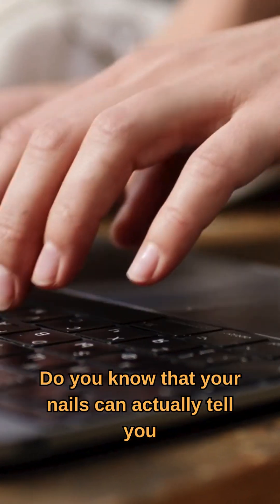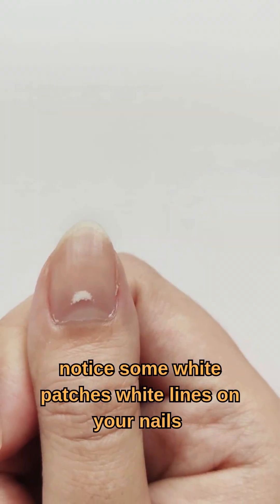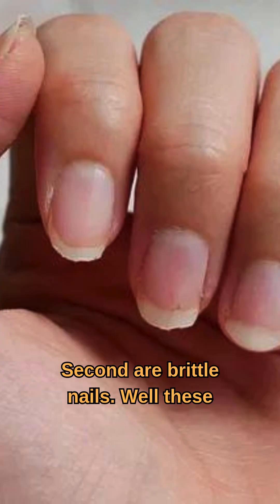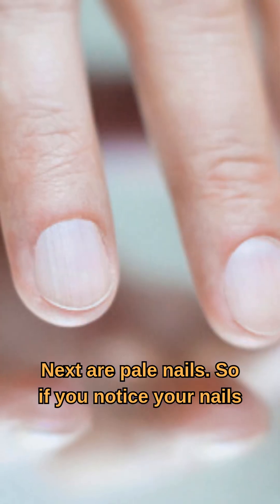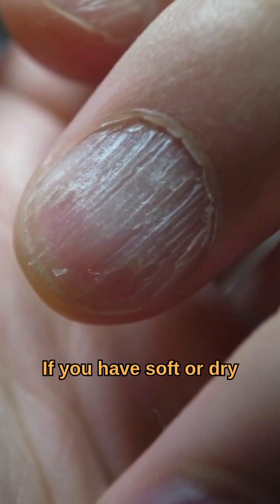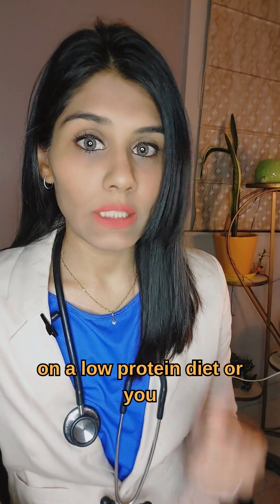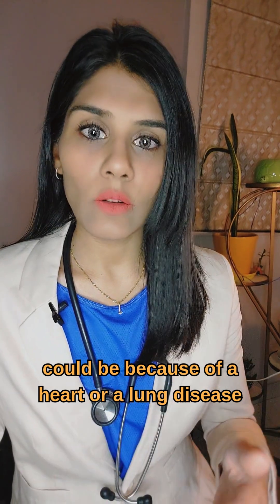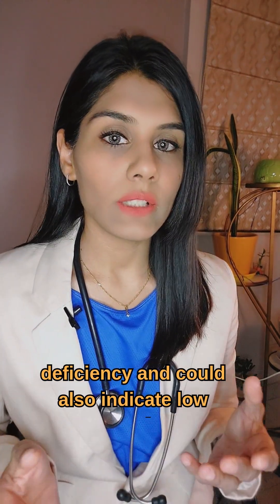What Your NAILS Are Trying to Tell You About Vitamin Deficiencies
What Your NAILS Are Trying to Tell You About Vitamin Deficiencies | Nail Health Warning Signs of Vitamin & Nutrition Deficiency… Are You Listening? - Dr. Ritakshi, Medical Doctor & Certified Clinical Nutritionist

Did you know your nails can reveal important clues about your overall health? From vitamin deficiencies to serious medical conditions, changes in nail color, texture, and shape can be early warning signs. In this video, we’ll explore key nail signs you should never ignore and what they might indicate about your health. If you notice brittle nails, it could be a sign of iron deficiency or hypothyroidism. White spots on your nails? They may be linked to zinc deficiency. Yellowing nails can be associated with fungal infections or even lung disease. Spoon-shaped nails (koilonychia) may indicate anemia, while ridges or pitting on the nails could be an early sign of psoriasis or other autoimmune disorders.

Taking care of your nails isn’t just about beauty—it’s about staying on top of your health. If you notice any of these unusual nail changes, it’s essential to look into potential underlying causes. A nutrient-rich diet and proper hydration can help improve your nail health naturally.